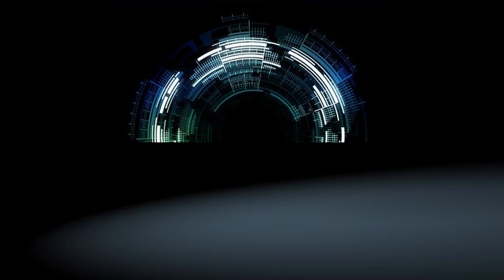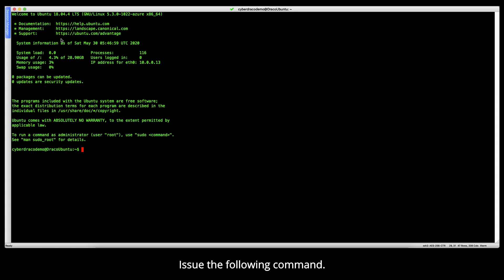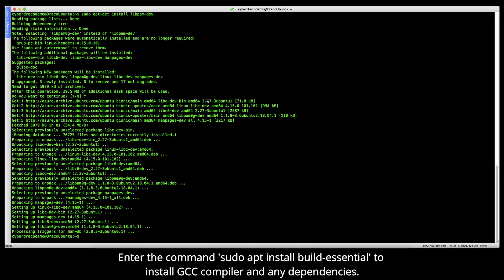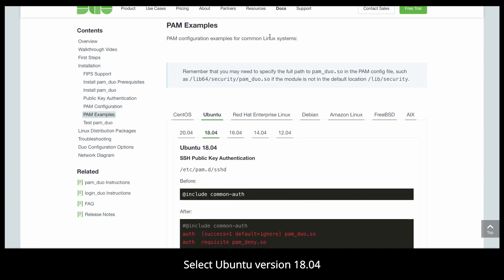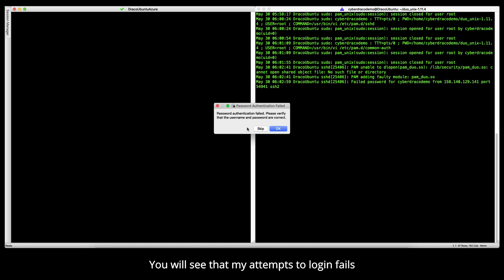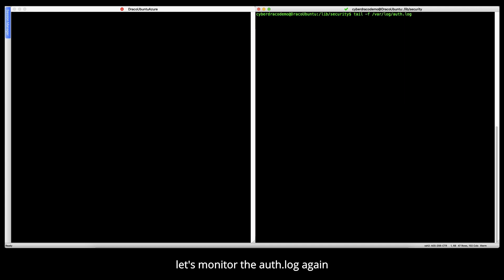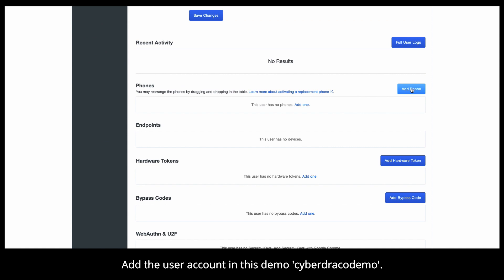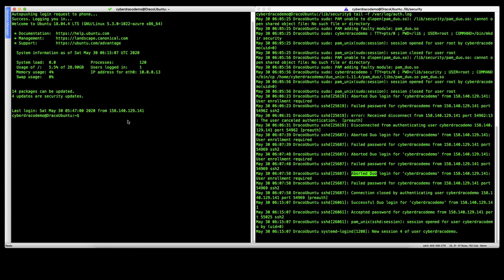Cisco Duo integration with Linux Ubuntu Server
If you have a chance to see my Crazy Friday Night video, this is the edited version of that. I have moved it to the private session since it is definitely not great for tutorial. :)

Tips: Do keep another active session open when you are testing the integration so you can go back to the active session to make changes like I did if you miss out any part and need to go in to the session to correct.

Make sure you test out in a testing or staging environment before implementing into a production server.

Before you begin do read the official DUO guide on as it will provide you with a better understanding of how to integrate properly.

Credit for the Nice Soothing music I am using in my video